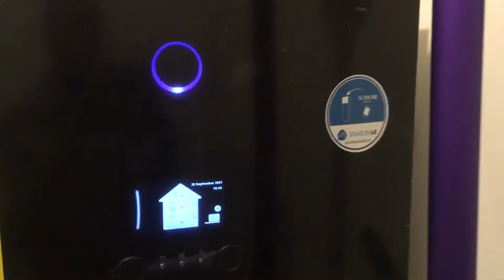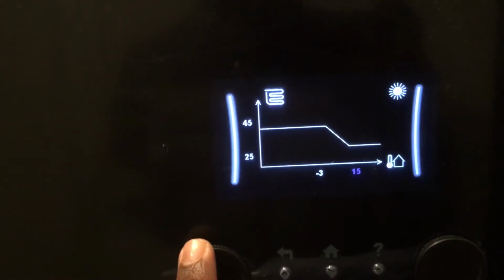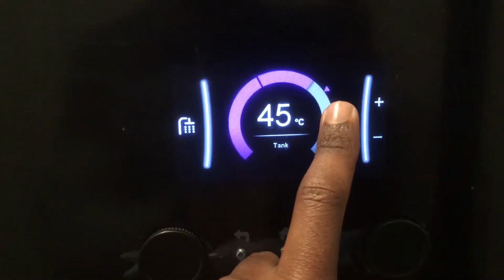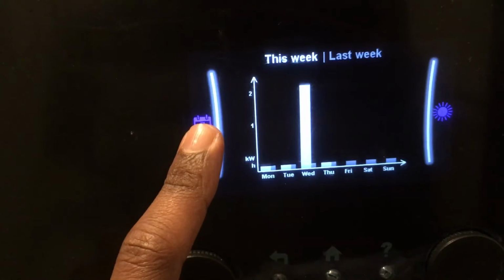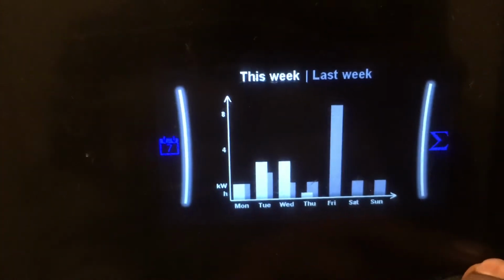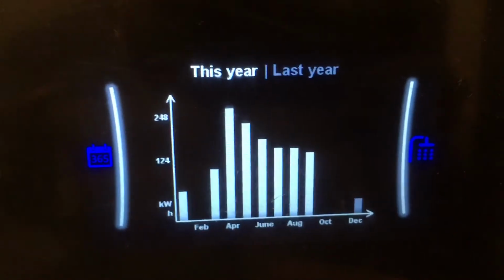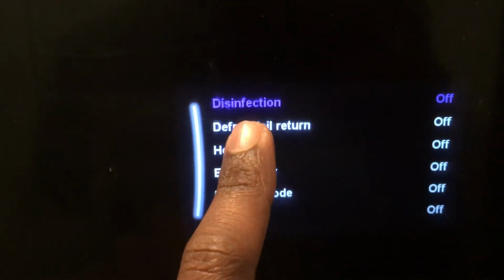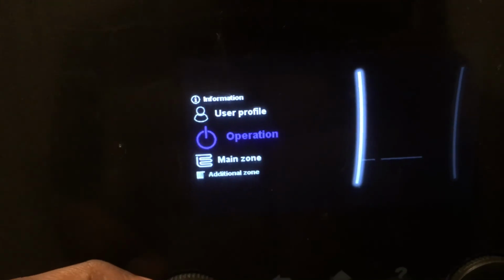Daikin Air to water System settings in my home